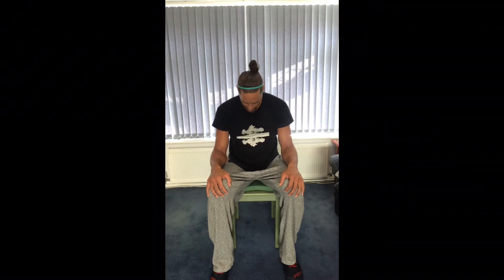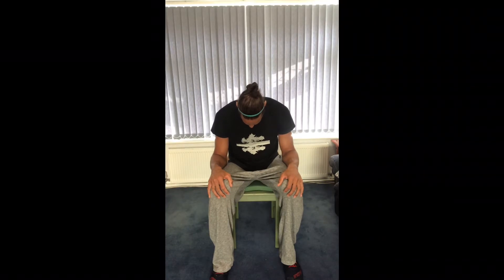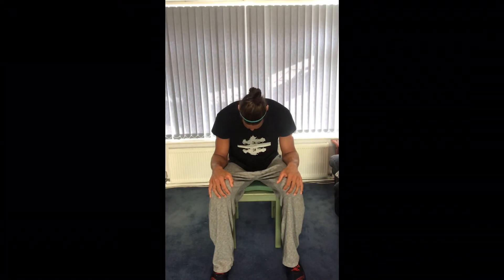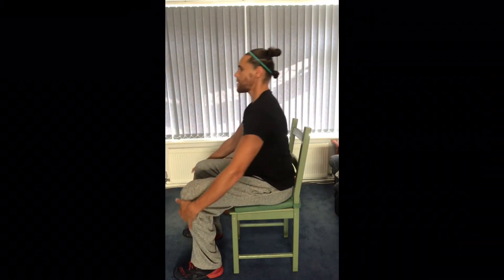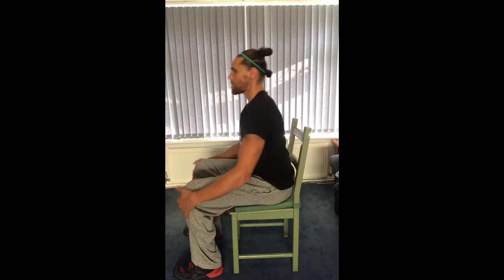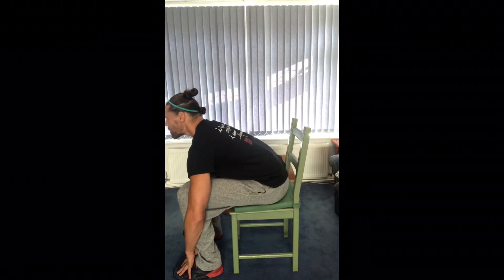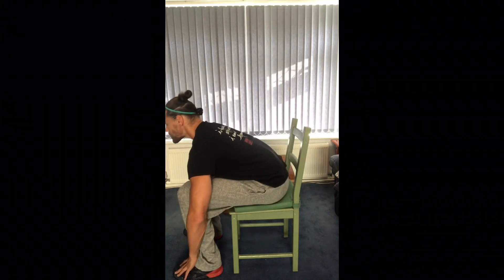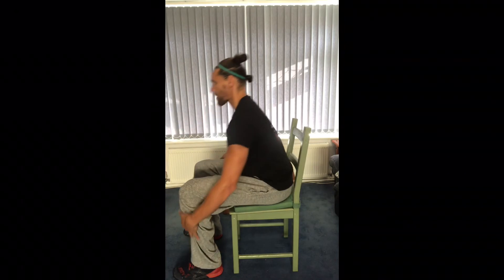Chair exercises for basic mobility and sitting function...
Basic chair exercises